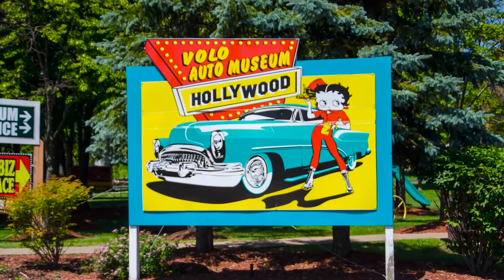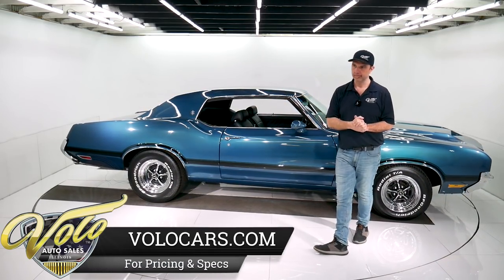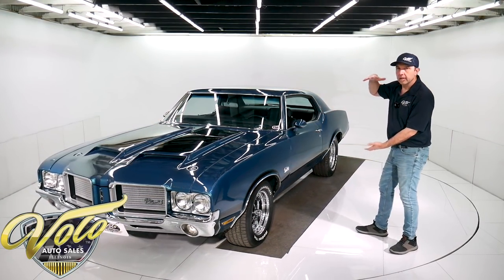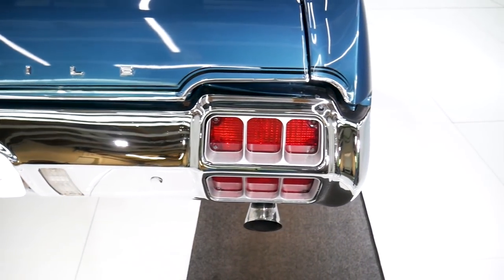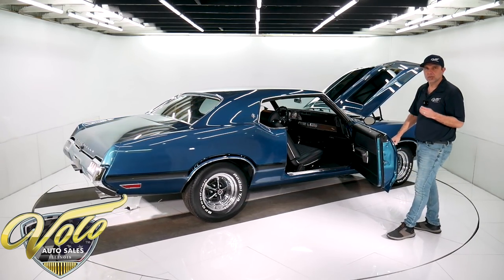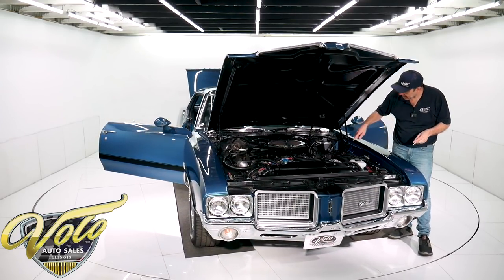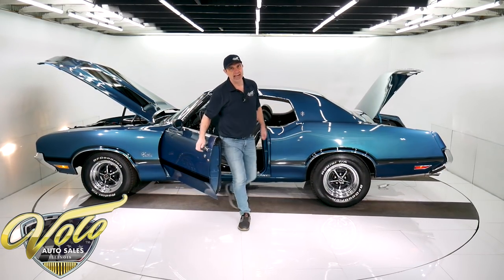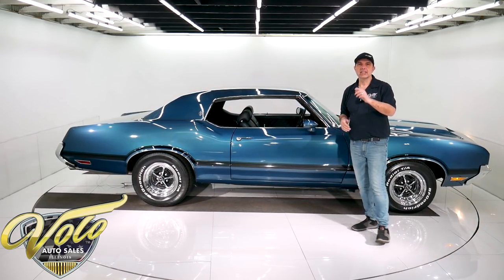1972 Oldsmobile Cutlass Supreme for sale at Volo Auto Museum (V18758)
What a great looking car, in and out. Upgraded performance engine and suspension. The letter U in the vin designates this car was born with a 455 4bbl engine.

EXTERIOR: I love the notchback roofline which was not available on a 442. This car has a genuine ram air hood with metal structure. Also has sport mirrors. The body is arrow straight. The color is amazing. The metal flake is laid out evenly, has a clear coat finish that is polished smooth and glossy. The W-30 stripes are painted and smooth to the touch. Standing next to the car, the paint is beautiful although there are some flaws. Jambs are painted real nice. New weatherstrips and window seals. The chrome is all bright. Stainless trim is straight and polished. It has a brand new set of 15 inch SS-1 wheels with BFGoodrich tires. A bit bigger in back for a tough look. In back it has the 442 bumper with notched exhaust openings. New taillights, reverse light lenses and rubber grommets. In front it has 442 grills, the bezels are excellent. New windshield.

INTERIOR: Excellent condition inside this car. Very tastefully done custom upholstered seats, headrests and door panels with blue stitching. No wrinkles, it all fits like a new car. Cushions are new. Has custom cloth headliner and visors. Rear deck is upholstered. The plastic seat trim is excellent. The dash area looks new, all the chrome bezels, knobs,vents and trim sparkles. Dash pad is mint, the metal is smooth gloss black. Has new custom gauges. There is a hidden stereo in the glovebox with a remote. It has molded kick panel speakers, 6x9 speakers in back, 2 amps and subwoofer in the trunk. Trim on the center console and the liner inside is new. Interior lights work. New handles, cranks, mirror. Has all of it's seatbelts. New carpet and matching mats.

ENGINE COMPARTMENT: Performance built 455 dyno tuned at 461 hp. Has aluminum Edelbrock heads and intake, MSD ignition system, a set of coated headers, new carb with electric choke. There is a remote oil filter. Braided fuel and oil lines with custom fittings. The motor is painted the correct blue, has aluminum pulleys. New radiator and dual electric fans. New wiper motor. It features air conditioning, power steering and power brakes.